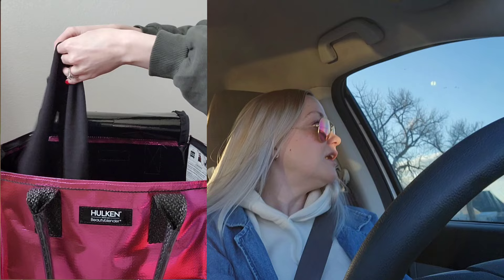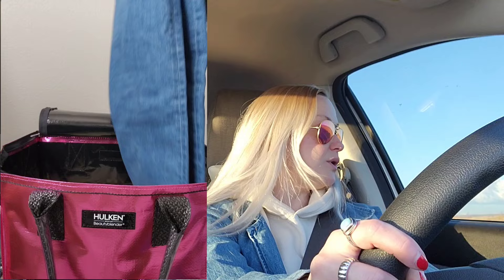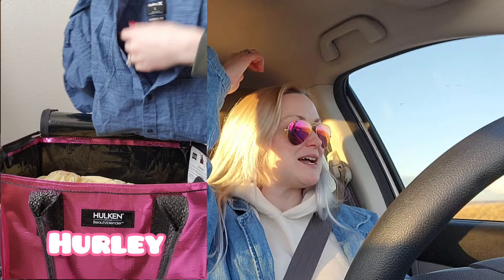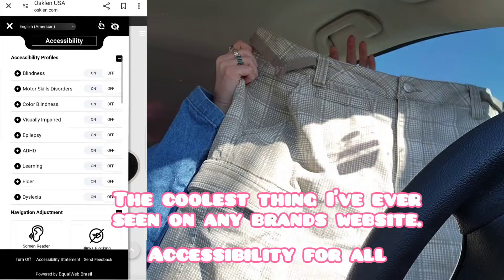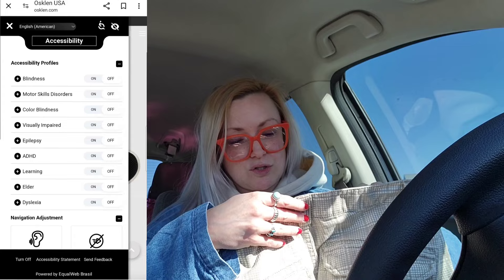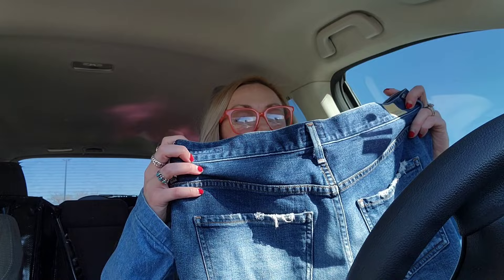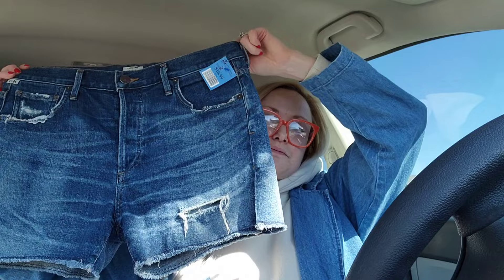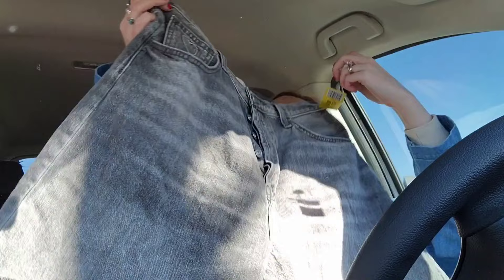How I Source for & Sell to Plato's Closet | Reseller Vlog | Episode 15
Hi friends!
Sharing how I successfully source for and sell to Plato's Closet. Episode 15.